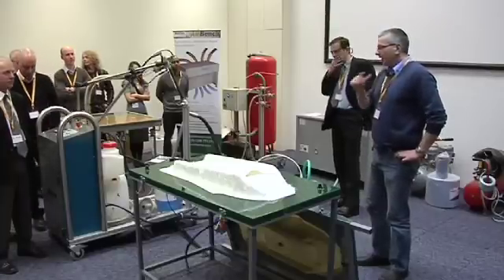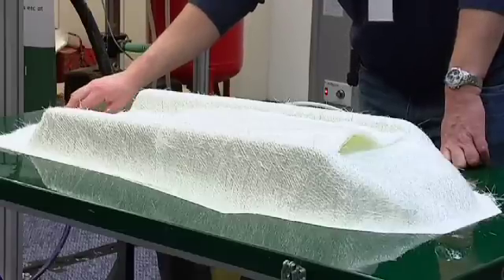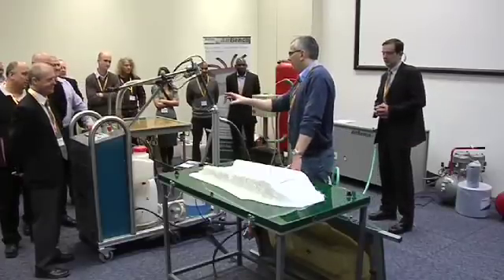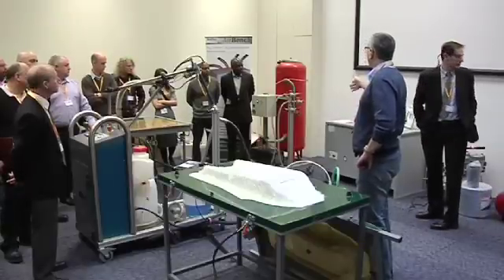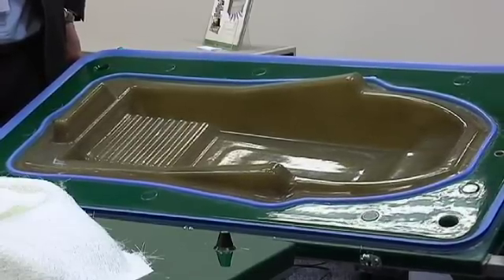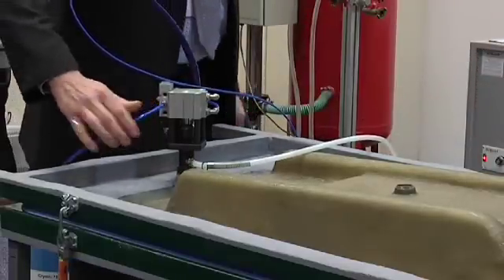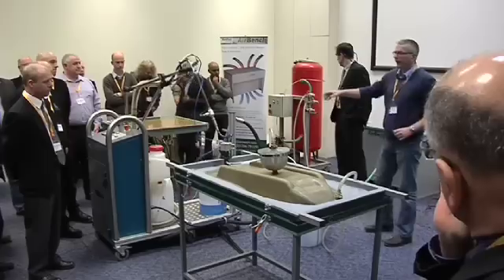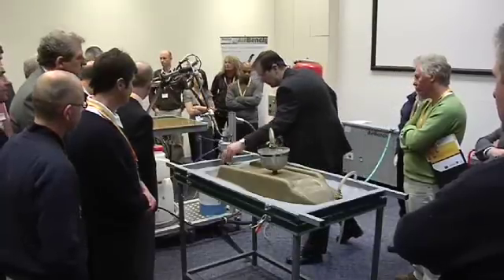A Practical Demonstration of RTM Light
A Practical Demonstration of RTM Light by Composite Integration Ltd